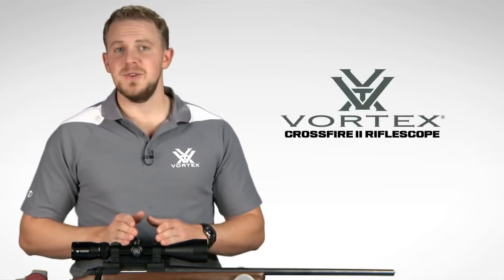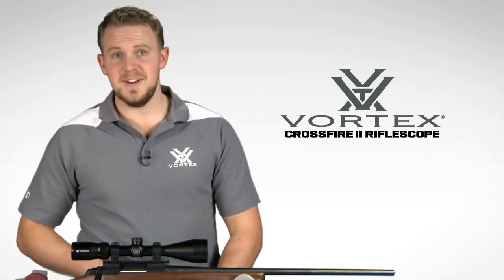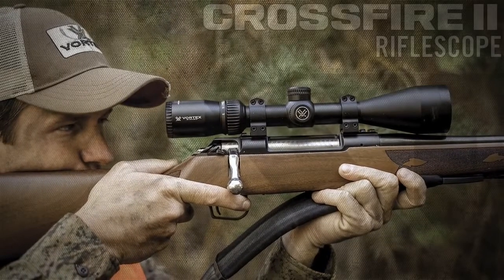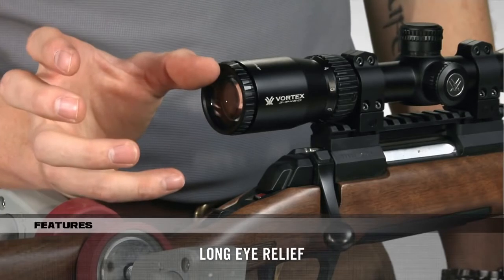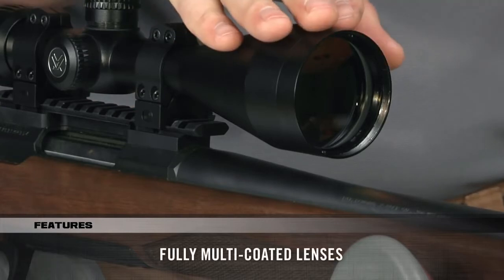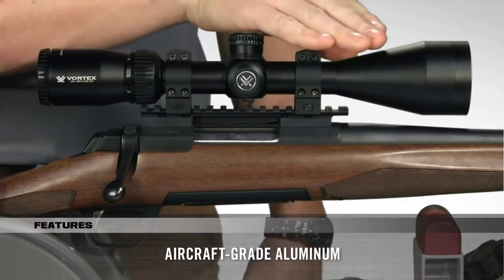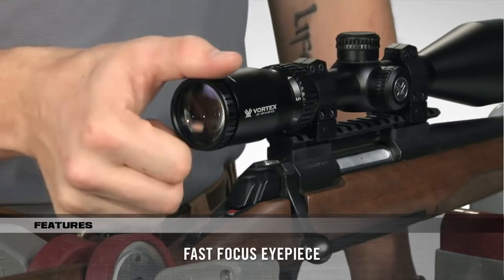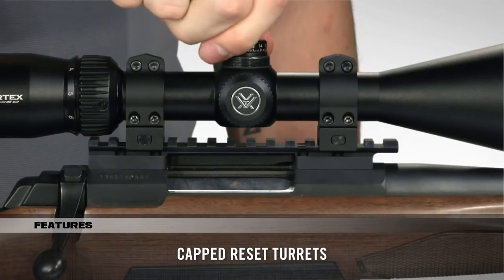Vortex Crossfire II Riflescope Intro